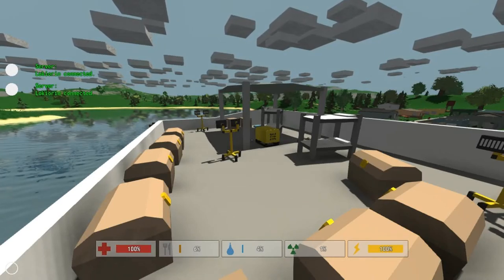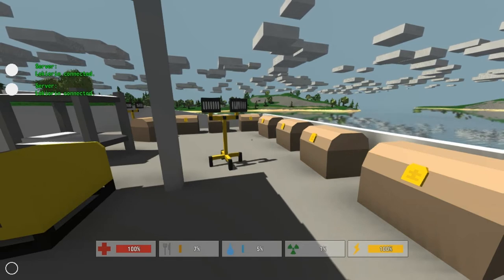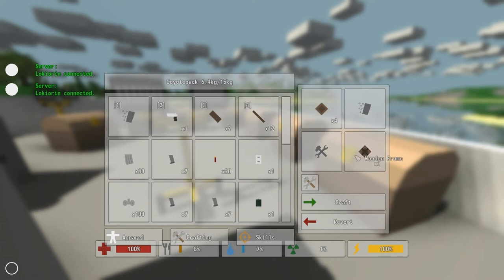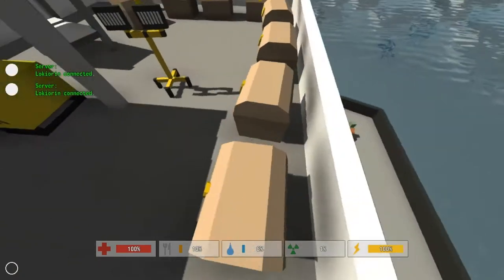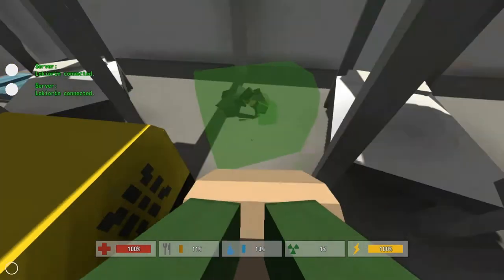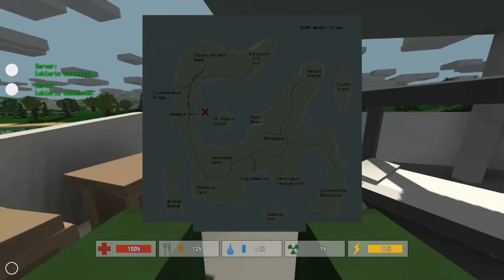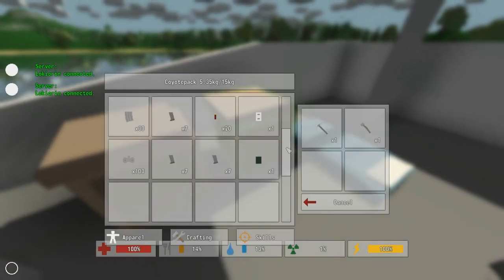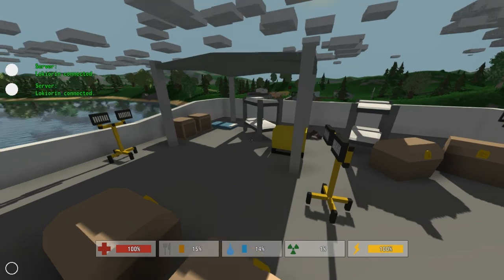Unturned How To 3: Chest Crafting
Today we work on making the single most critical crafted item: Chests and Crates!

These are both the "unsecured" storage ones.  You can also make secured ones, but I wanted to focus on the basics.